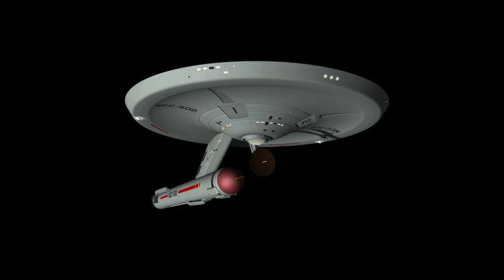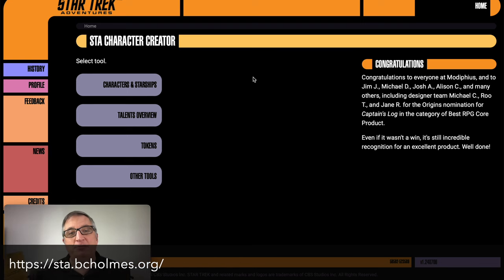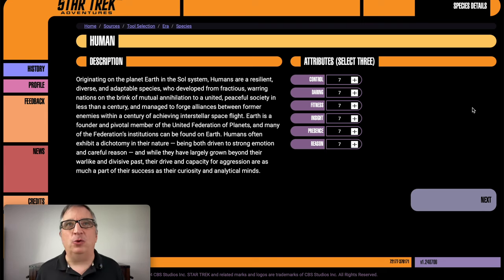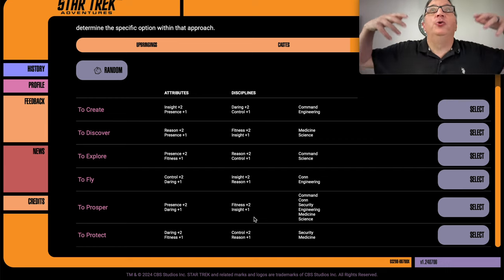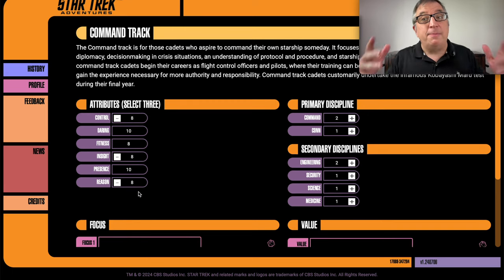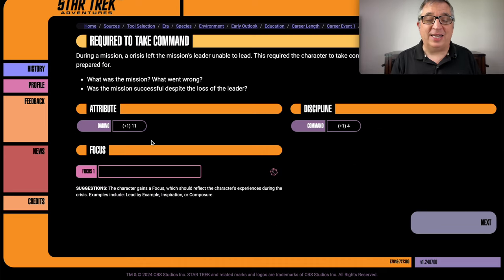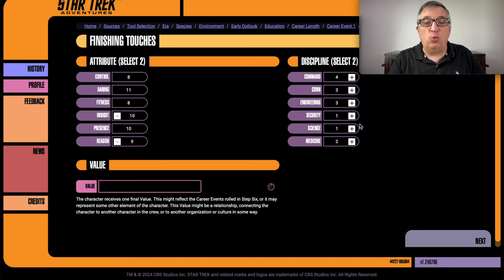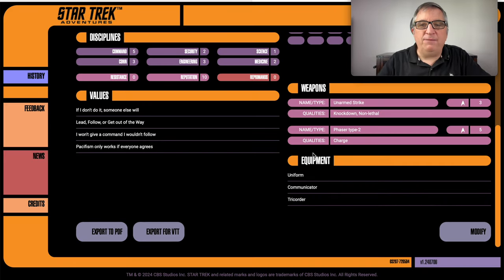Building a Captain in Star Trek Adventures Captain's Log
Ever wanted to command your own Star Trek ship? Joe does, so he explores the character creation process in Star Trek Adventures Captain's Log and builds a captain ready to boldly go where no one has gone before! Learn how to create your own Star Trek captain with this step-by-step guide.

Share your thoughts via:
🌐 ⁠⁠⁠⁠⁠⁠⁠⁠⁠⁠⁠⁠sayhi.chat/dekahedron⁠⁠⁠⁠⁠⁠⁠⁠⁠⁠⁠⁠